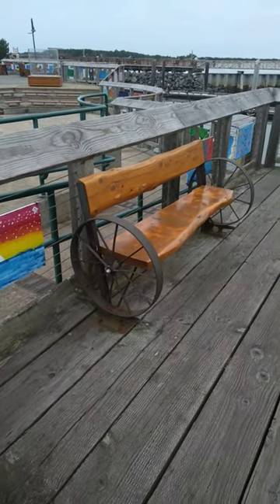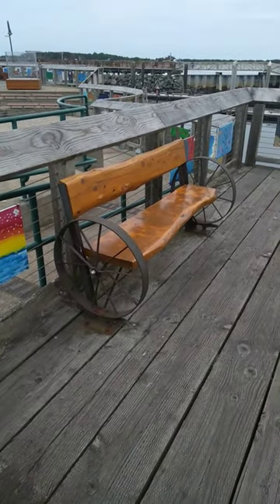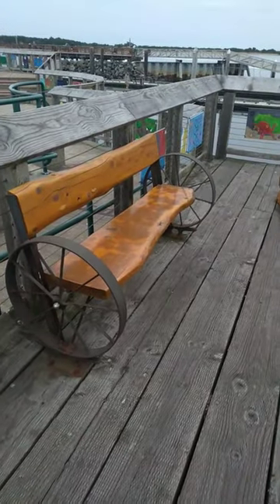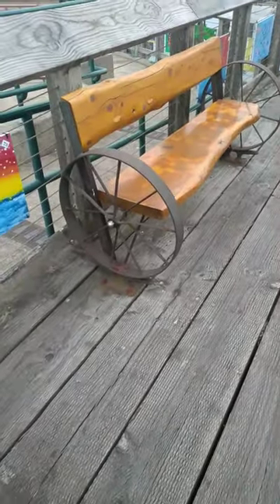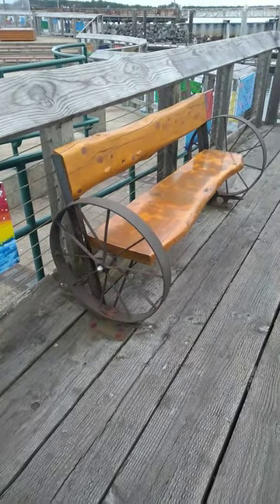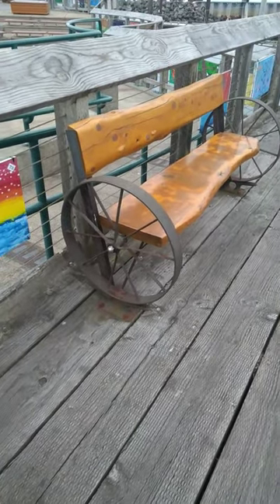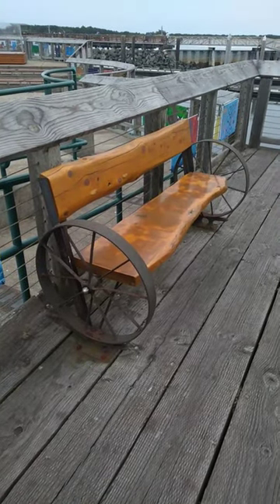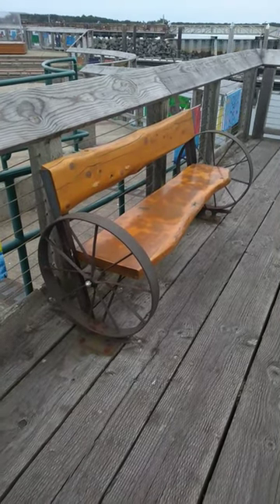Wagon Wheel solid wood bench.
Bandon Oregon.
Oregon coast.